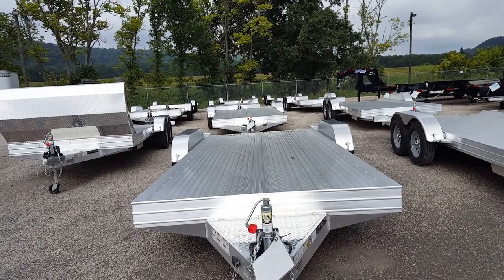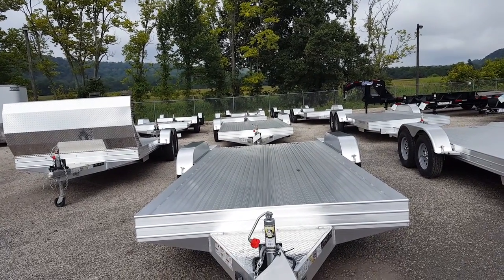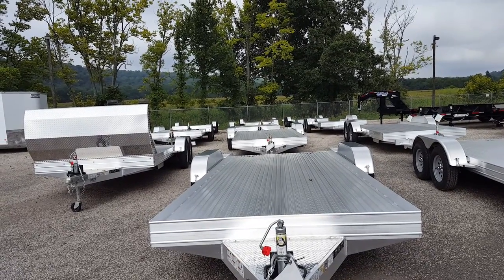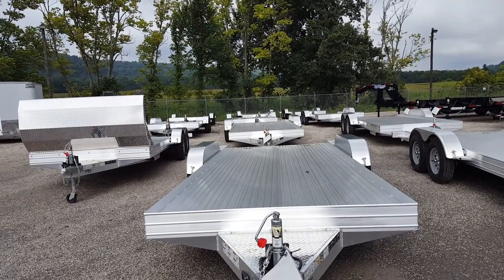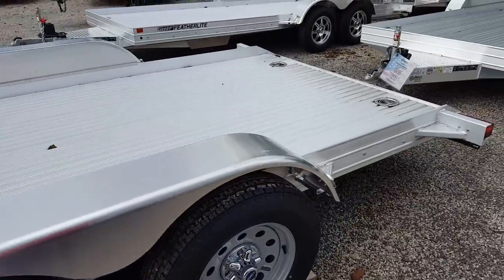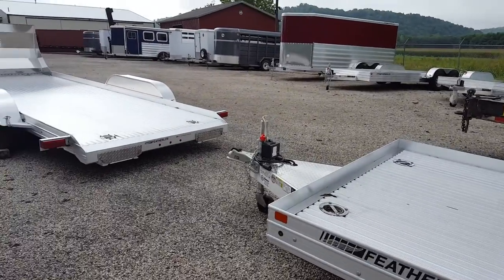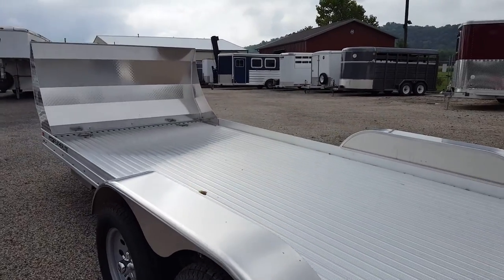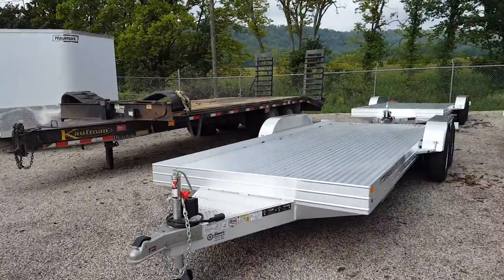Featherlite 17'6 Car Hauler Blowout Sale! $4,950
ONCE IN A LIFETIME PRICE! 2016 Featherlite 3110 17’6″ Car Hauler, Fender to Fender Width: 79″, GVWR: 7,000, Weight: 1,550, Dexter E-Z Lube Axles w/Electric Breaks, 4- Stainless Steel Swivel D-Rings, 2- 6′ “Flex Foot” Ramps w/Storage Underneath.
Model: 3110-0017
8’6Wx17’6L
GVWR: 7,000
Weight: 1,550
10-Year Structural Warranty, 3-Year Transferable
Optional Featherlite Air Dam Installed $595.00
Optional Alloy Wheels Installed $400.00